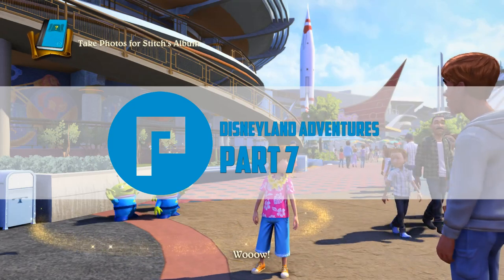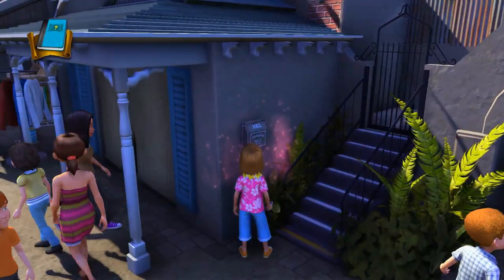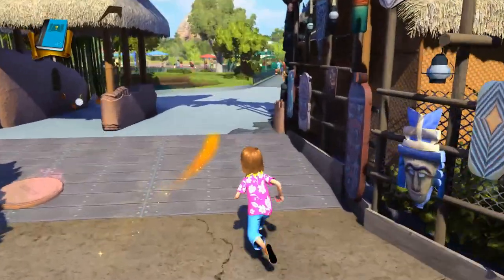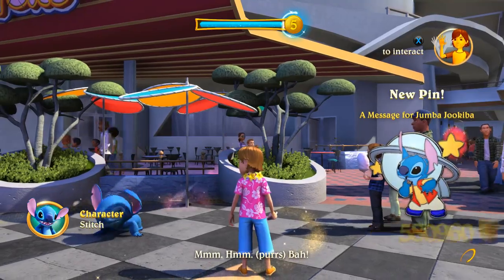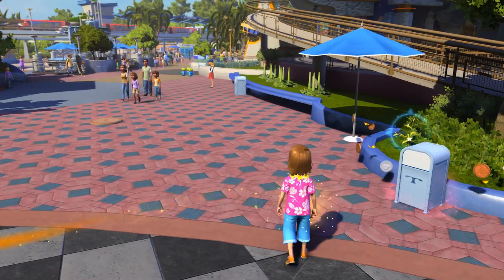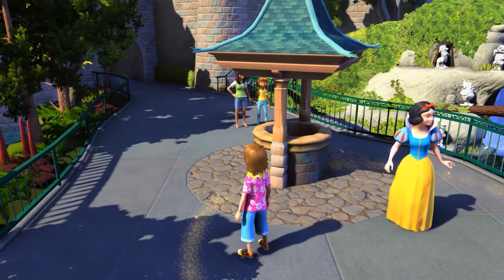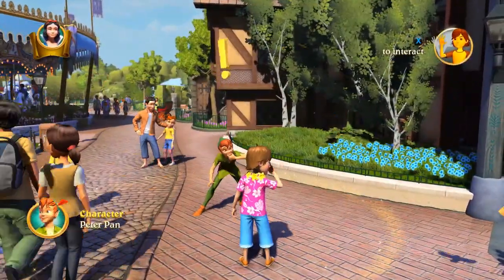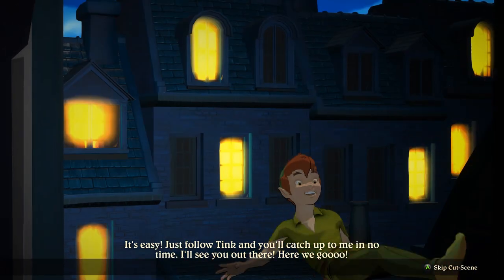🏰 Disneyland Adventures - Full Game - Let's Play Episode 7 - Peter Pan Teaches me to Fly!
Kinect: Disneyland Adventures, also known as Disneyland Adventures, is a 2011 open world video game developed by Frontier Developments and published by Microsoft Studios on Kinect for Xbox 360, with a remaster for Xbox One and Microsoft Windows developed by Asobo Studio released in 2017. It takes place in a recreation of Disneyland in Anaheim, California circa 2011, with themed games in place of many of the rides, while motion controls are used (required in the original release) to play the game.

In addition to minigames based on various Disneyland attractions, the game also allows players to take photos of their avatars at the park, and meet and greet characters. The characters appear in their normal proportions, as if animated, as opposed to appearing as a costumed character. Outdoors at the park are characters including Mickey Mouse, Minnie Mouse, Donald Duck, Goofy, Pluto, Daisy Duck, and Chip 'n' Dale. Other Disney characters appear within the minigames, such as Tinker Bell (as she appears in the Disney Fairies franchise) and Nemo from Finding Nemo.

In August 2017 at Gamescom 2017, Microsoft announced a remastered version of the game for Xbox One and Windows 10 developed by Asobo Studio with updated visuals, 4K resolution, support for the Xbox One's Kinect sensor, and the ability to play the game with traditional controls using an Xbox One controller or (on Windows only) a mouse and keyboard.[1] The new version was released on October 31, 2017 as Disneyland Adventures, removing the Kinect branding from the title.[2][1] On September 14, 2018, the Windows version was released for Steam and retail discs,[3] adding support for Windows 7, Windows 8, and Windows 8.1 along with Windows 10.

Gameplay is a combination of minigames and open world play style. Players perform objectives and tasks for characters to gain Disney currency. It features drop-in, drop-out cooperative play for two players. Players play as a customizable child guest to the park, who gets help from a magic, anthropomorphic golden ticket. The game is controlled using the Kinect sensor's motion- and voice-sensing capabilities, with the 2017 remaster using an Xbox One controller or a mouse and keyboard as options.

With the Kinect, player navigation in the park is performed by raising one arm out in front of the (leading) player and shifting the raised arm left or right to turn. When the (leading) player receives an item from a character (which include a digital camera from Mickey Mouse, a magic wand from Cinderella, a laser blaster from Buzz Lightyear, a fishing rod from Stinky Pete, a megaphone from Br'er Fox, a magic spyglass from Aladdin, and a water squirter from Donald Duck), the (leading) player can raise one arm in the air to bring up an item selection menu and bring the arm down to make a selection. After selecting an item, the (leading) player uses the arm with the item on hand to use said item and their free arm to navigate the park.